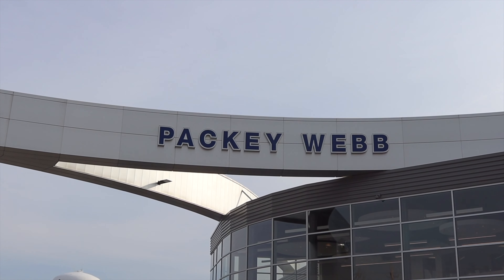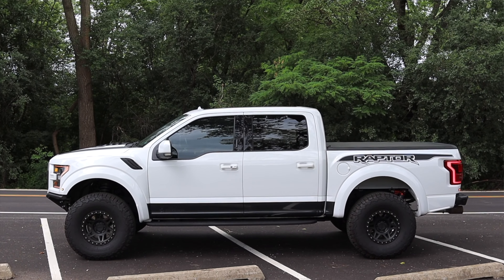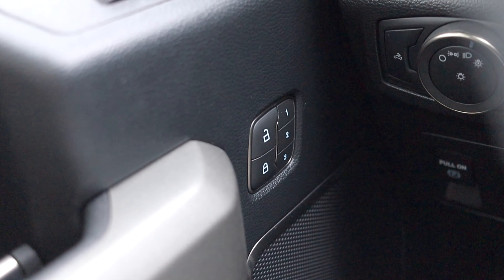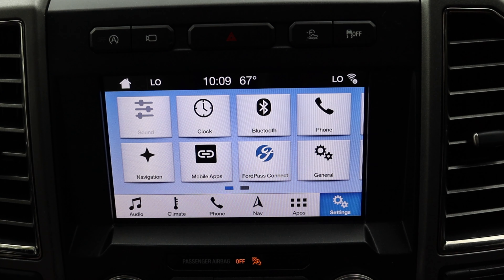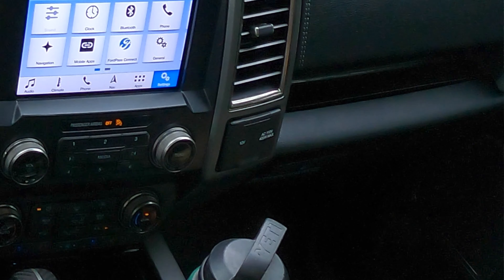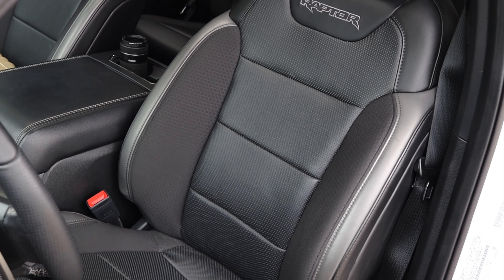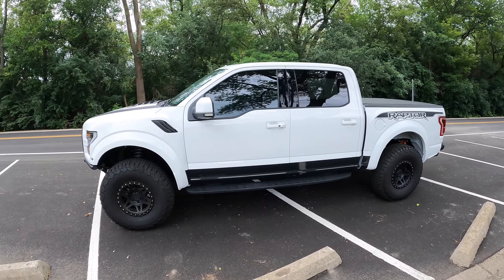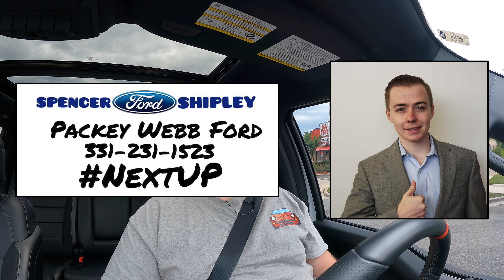2019 Ford F-150 Raptor Review - My New FAVORITE Truck!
My thoughts on the 2019 Ford F-150 Raptor with the 3.5L twin turbo V6 and 10 speed automatic transmission!

Spencer Shipley
Packey Webb Ford

Timecodes:
0:00 - Intro
0:52 - Engine / Transmission
2:25 - Driving Experience
3:28 - Interior
5:06 - Sponsor Read
5:54 - Interior
10:35 - BFB Test
10:54 - Interior
12:03 - Back Seat
13:18 - Bed / Cargo Space
14:18 - Exterior
14:42 - Final Thoughts
16:29 - Outro